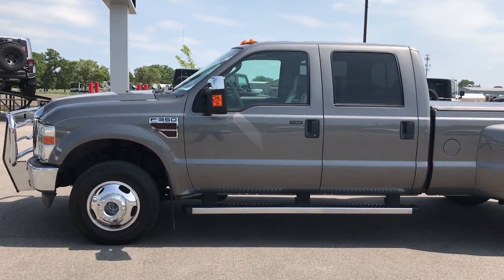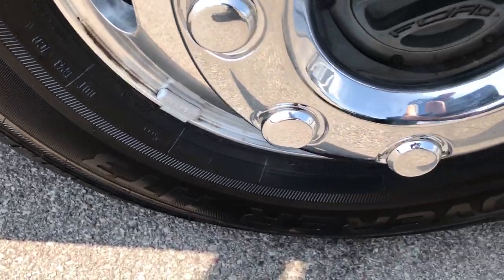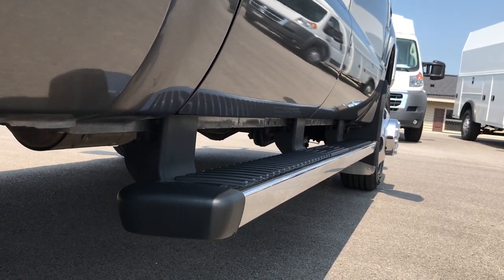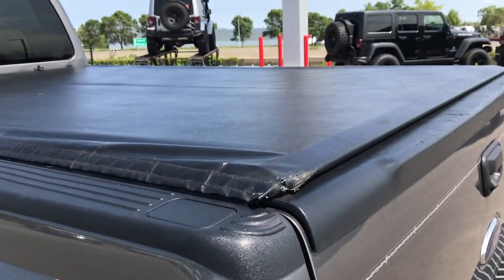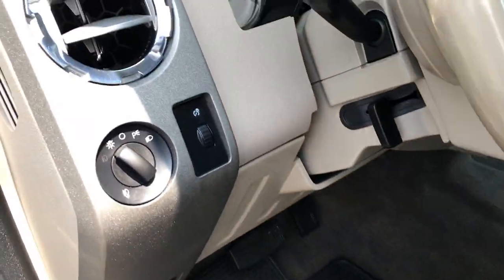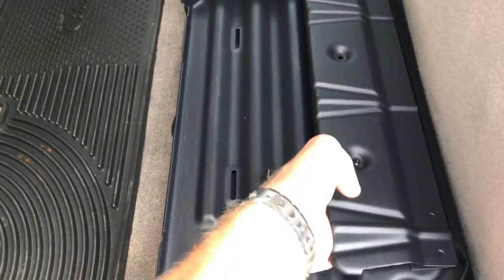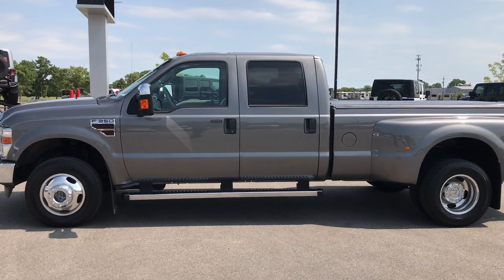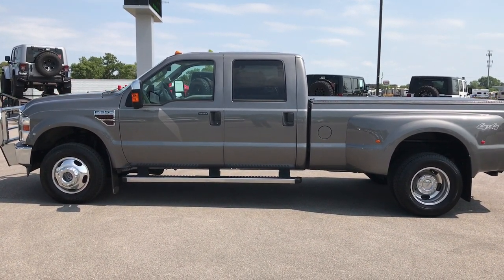2009 FORD F350 CREW LONG POWERSTROKE DIESEL WISCONSIN WALK AROUND REVIEW SOLD! 9146 SUMMITAUTO.com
STOCK: 9146
PRICE: $30,999
MILES: 78,187
MAKE: FORD
MODEL: F350
VIN: 1FTWW33R99EB26684

1 Owner! Clean Title History! 6.4 Liter V8 Powerstroke Diesel Engine, CREW, LONG, DRW, LARIAT, HEATED GRAY LEATHER,Full Four Door Crew Cab, Long Box 8 Foot Longbox, Dual Rear Wheel Dually DRW, Lariat Package, Automatic Transmission, Turn Dial 4x4 Four Wheel Drive 4WD, Reverse Backup Camera in Rearview Mirror, Dual Power Heated Seats, Gray Leather Seats, 40/20/40 Split Front Bench Seating, Memory Driver's Seat, Full Towing Package with Receiver Trailer Hitch, Wiring and Transmission Cooler Tow Package, Camper Package with Anti-Sway Bars, Tow Command Factory Electric Brake Controller, Powerscope Tow Power Mirrors that Power Telescope and Power Fold in with Built-in Directional Signals, 3.73 Gears, LT245/75 R17 Tires, Factory Polished Aluminum Rims Premium Wheels, Four Wheel Disc Brakes, Factory Chromed Stepbars, Line-x Spray-in Bedliner, Bedrail Covers, Clearance Lights, Fog Lights, Raise Assist Tailgate, Reverse Sensors, Securicode Driver Side Doorcode Keyless Entry, Locking Tailgate, Chrome Trimmed Grill, Chrome Trimmed Mirrors, Grill Guard, AM / FM Radio Tuner, Sirius/XM Satellite Radio Capabilities Sirius / XM, 6 Disc in-dash CD Changer CD Player, Microsoft SYNC System with Bluetooth, Hands-Free Audio System Blue Tooth, Auxiliary MP3 Jack Portable Audio Connection, USB Jack Portable Audio Connection, Keyless Entry System, Power Sliding Rear Window, Adjustable Height Seatbelts, Driver and Passenger Front Air Bags, Multi-Function Steering Wheel Controls, Homelink System with Three Programmable Buttons for Garage Doors, Lighting Systems & Security Systems, Compass, Outside Temperature Display and Mileage Display, Dual Multi-Zone Climate Control , Power Adjustable Pedals, Factory All Weather Floormats, Steel Loadfloor Boot Tray, Woodgrain Dash And Door Trim, Air Conditioning AC, Cruise Control, Power Locks, Power Windows, Tilt Steering Wheel, Automatic Headlights Autolamp, Sterling Gray Metallic, One Owner! Clean Autocheck! Very very clean inside and out! This is one of the sharpest 2009 Ford F350 crewcab longbox duallie diesels we have ever had on our lot! Make your move before this super clean 4wd is gone!

STOCK: 9146
PRICE: $30,999
MILES: 78,187
MAKE: FORD
MODEL: F350
VIN: 1FTWW33R99EB26684